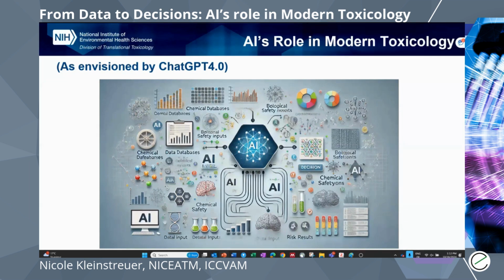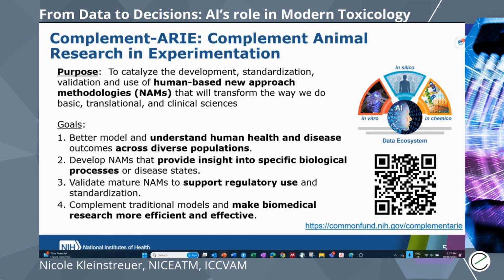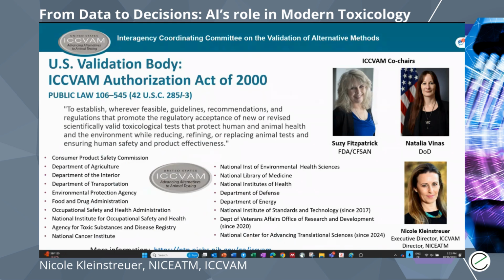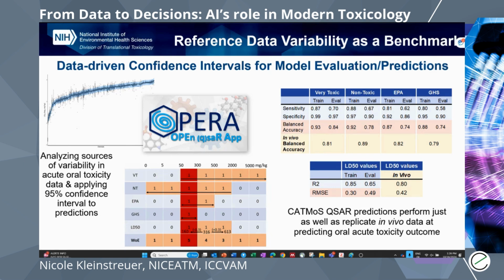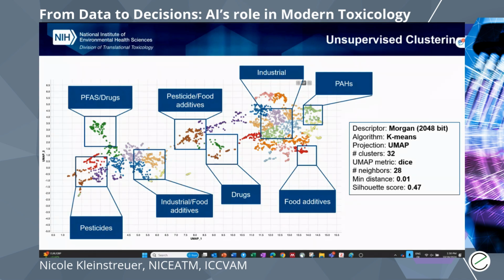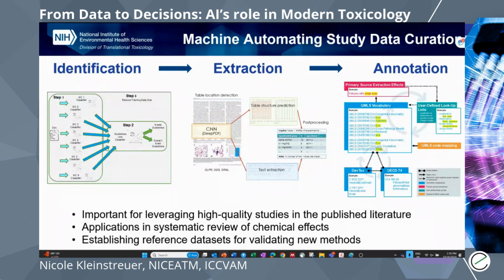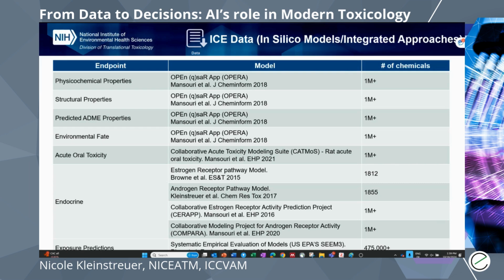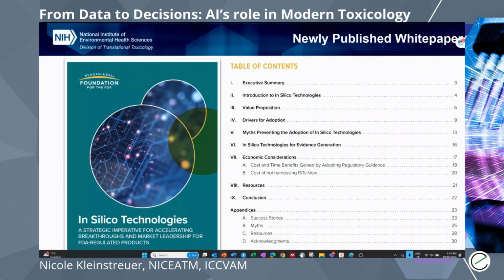From Data to Decisions: AI's Role in Modern Toxicology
Artificial intelligence (AI) and machine learning (ML) are transforming toxicology by predicting chemical hazards, reducing animal testing, and accelerating regulatory decisions. Nicole Kleinstreuer highlights how AI-driven models turn large toxicological datasets into actionable insights, automate data curation, and support evidence-based regulatory frameworks.

🎙 Presented by Nicole Kleinstreuer, Director of NICEATM and Executive Director of ICCVAM, US NIH, at ECETOC's workshop "Integrating AI in Chemical Safety Assessment – Opportunities, Challenges, and the Path Forward," held in October 2024.